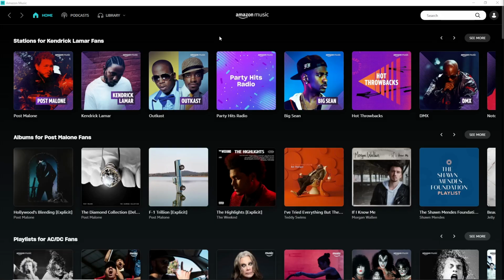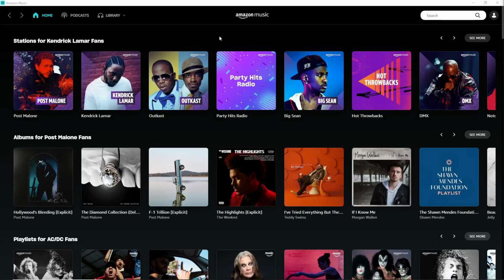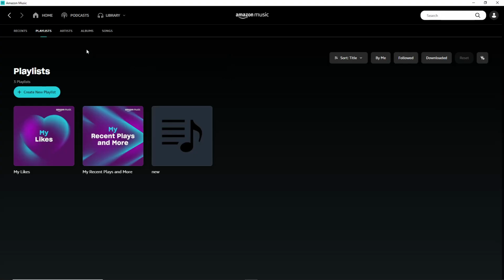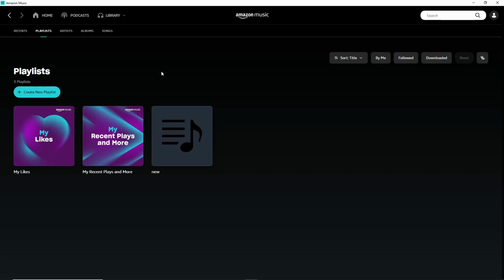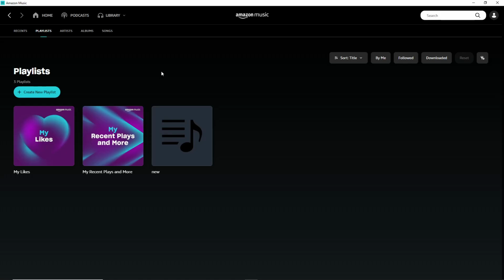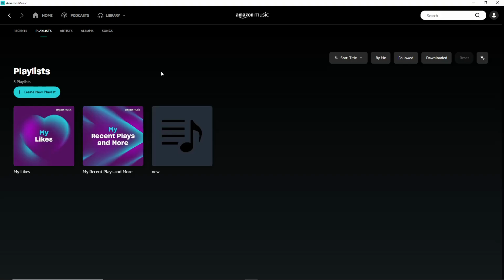How To Change Playlist Cover On Amazon Music (Tutorial 2026)